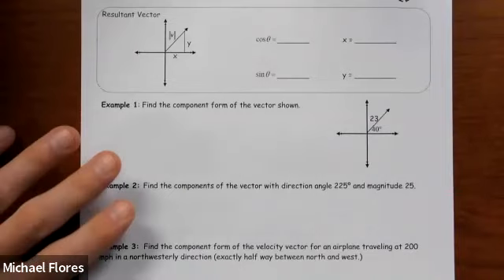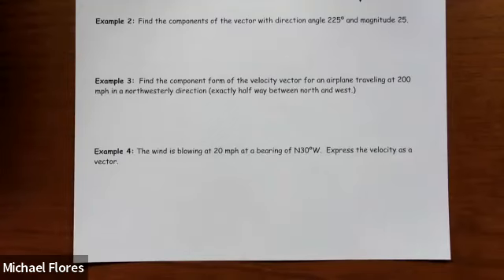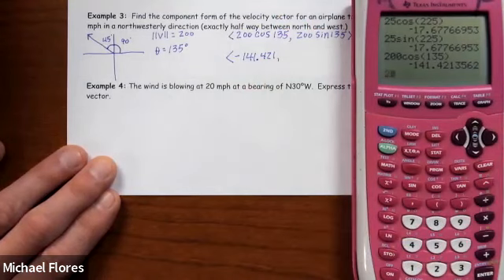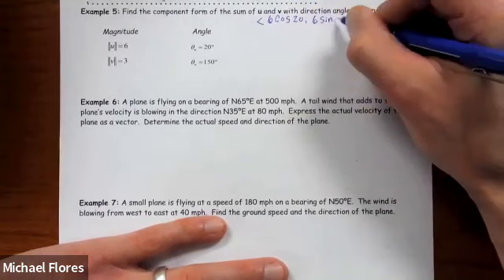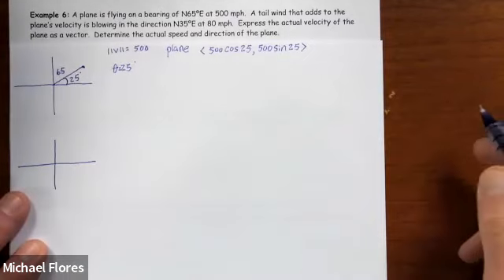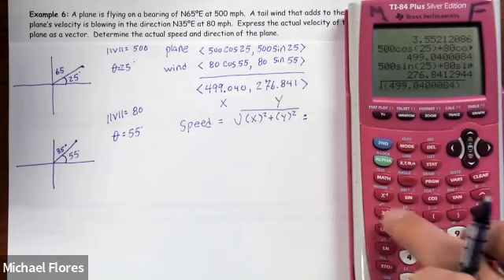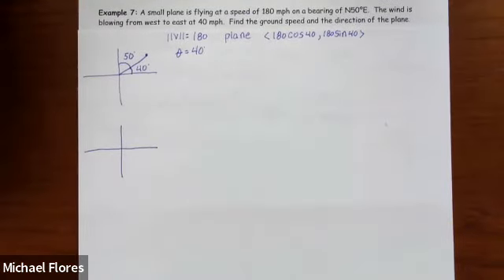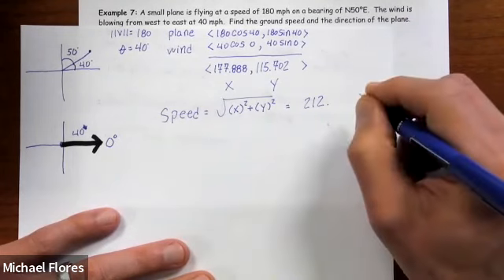Unit 6 Day 2